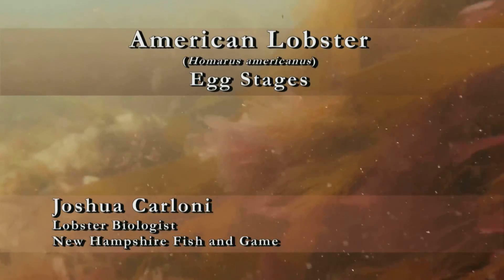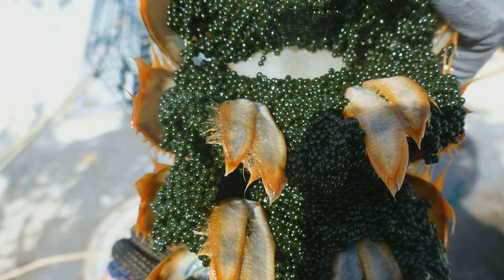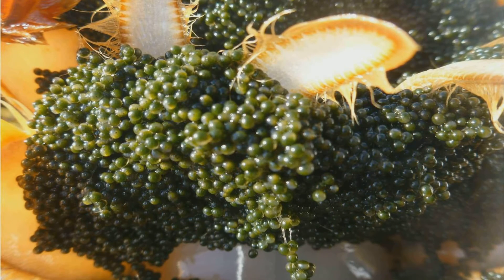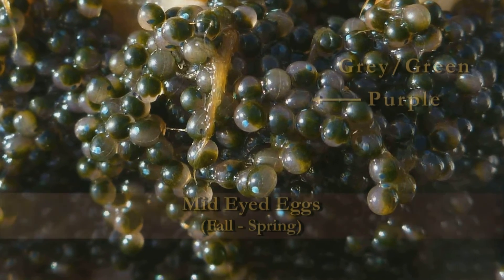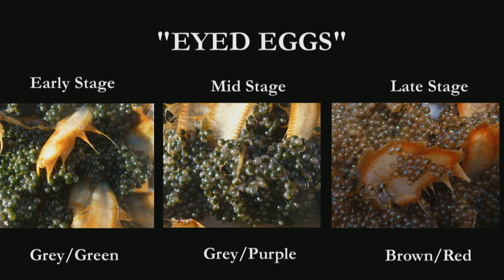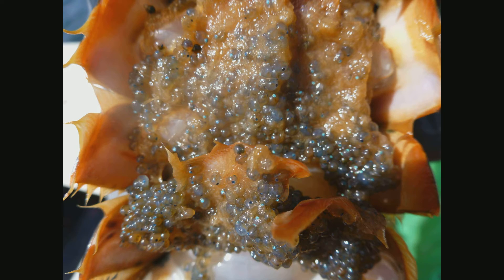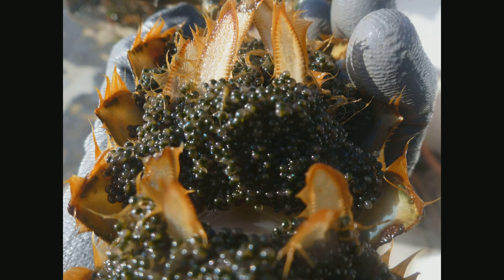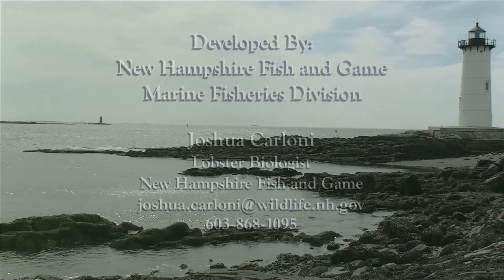H americanus Egg Stages